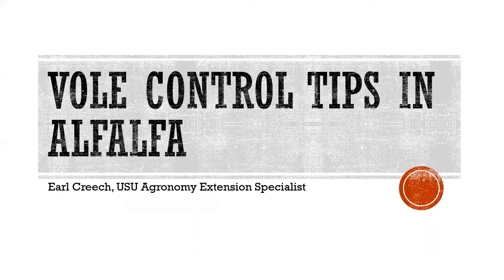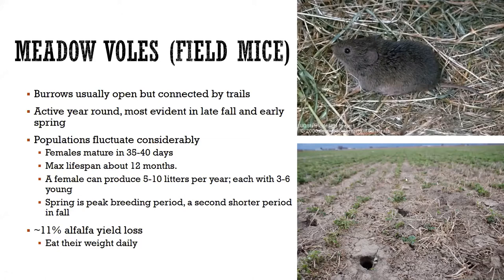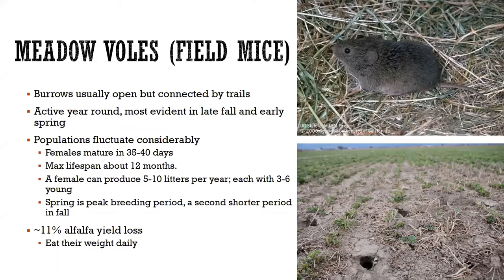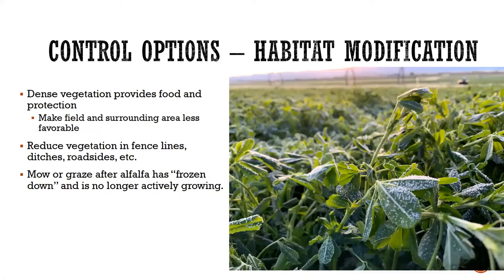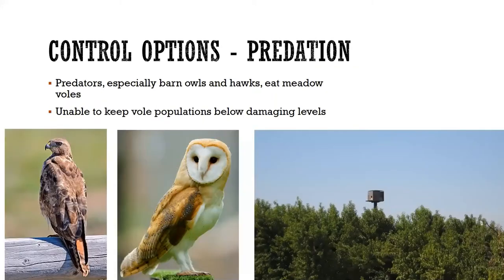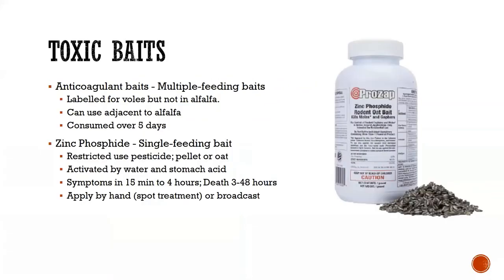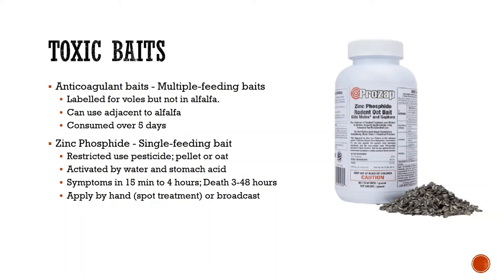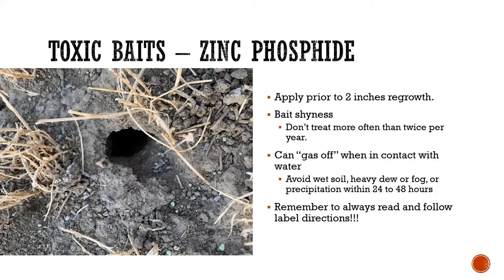Vole Control Tips Earl Creech